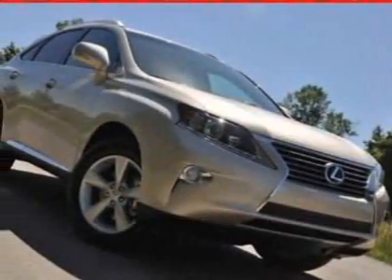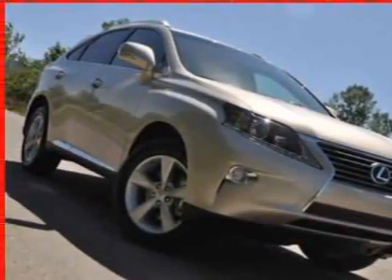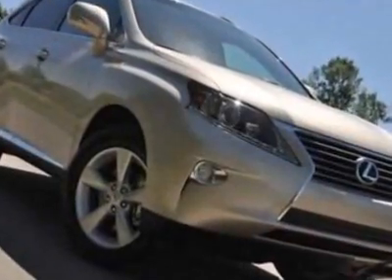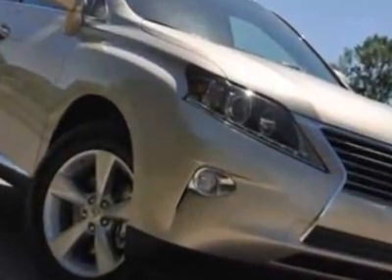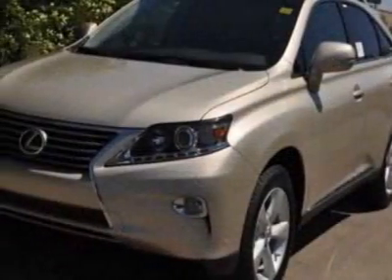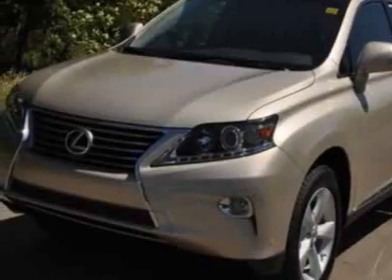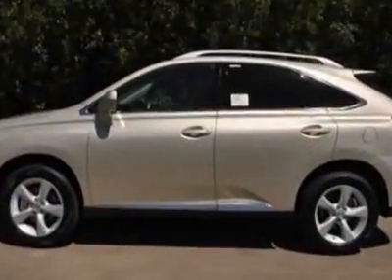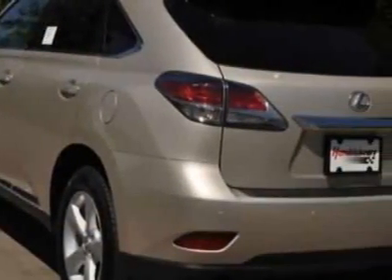2013 Lexus RX 350 SUV AWD 4dr - Kansas City, MO